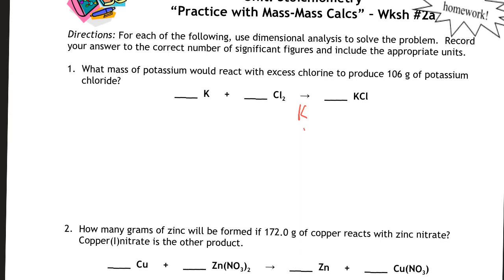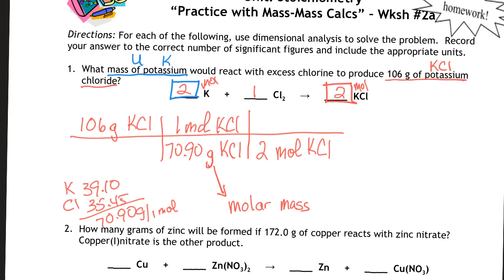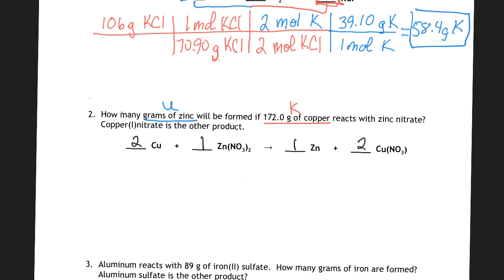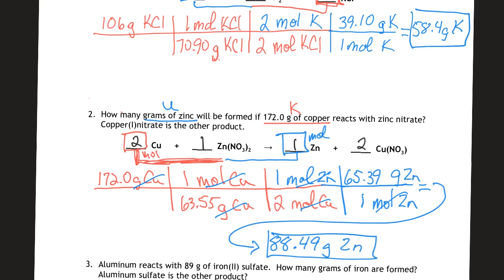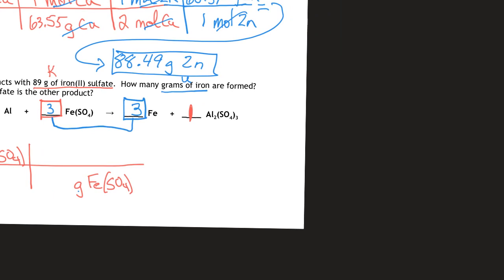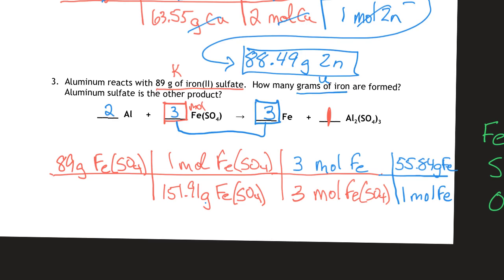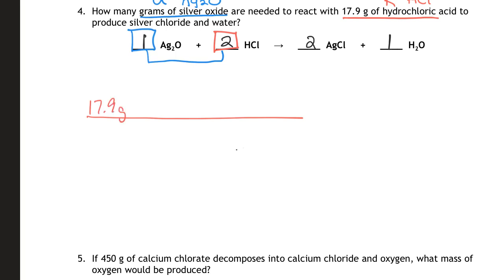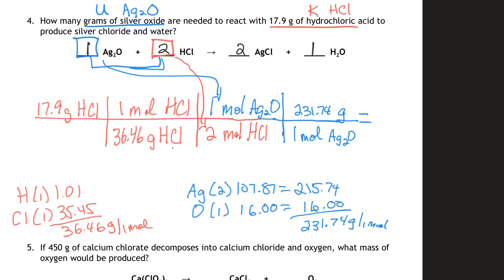Stoic mass to mass hw